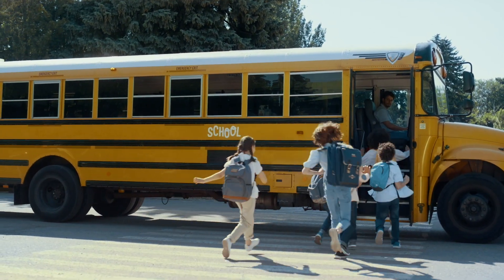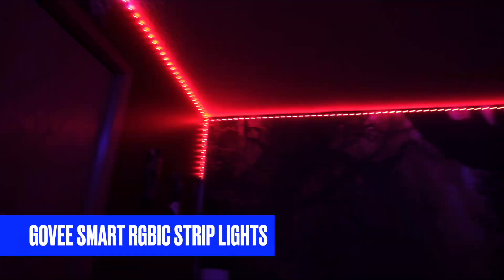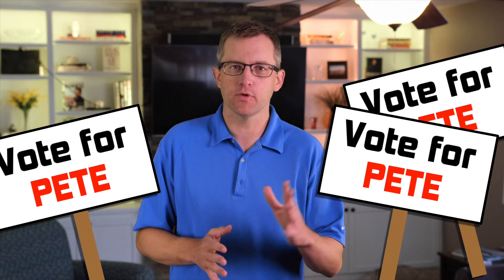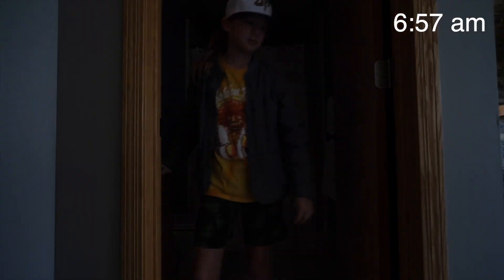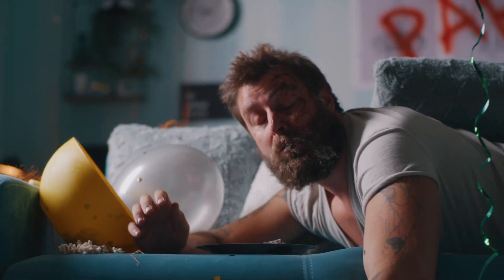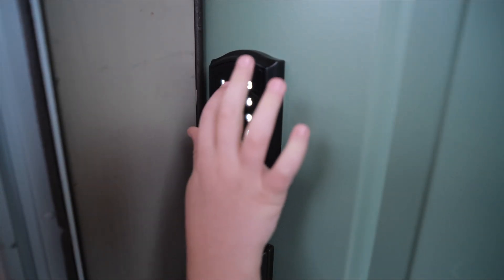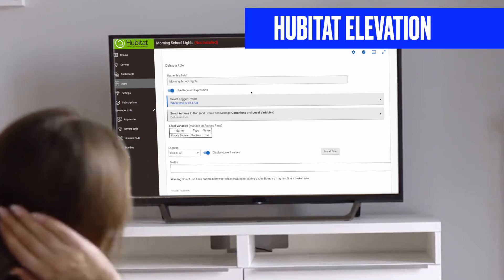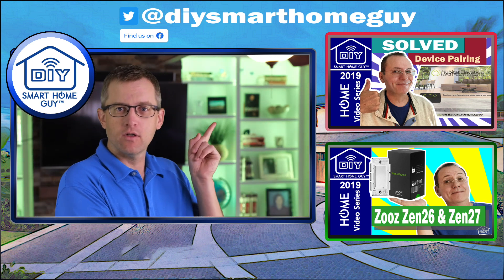SMART HOME Automation Ideas - Get Your Kids to School ON TIME [2023]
7 Simple Home Automations hold the key to stress-free mornings.  With the help of wake-up lighting, colored LED lights and smart speaker your kids can be out the door and on their way to school without you having to lift a finger.

💓 ULTRALOQ U-Bolt Pro + Bridge WiFi Adaptor, 6-in-1 Keyless Entry Door Lock

How to Install User-Created Apps on your Hubitat Elevation hub [Hubitat Official]

😍YouTube SEO Provided by TubeItUp - Try It Free!